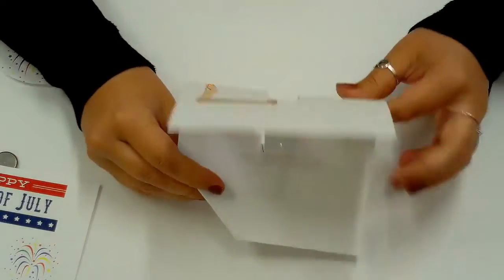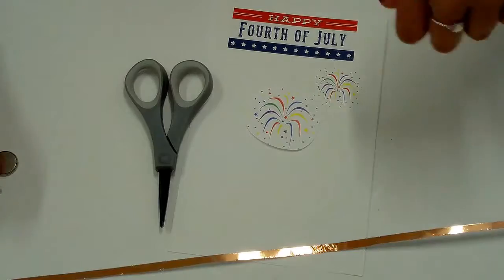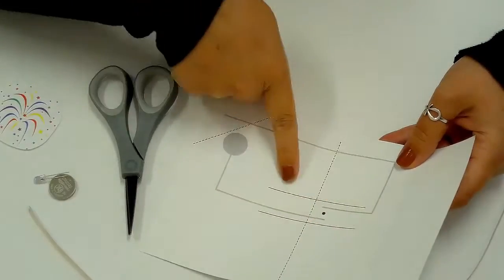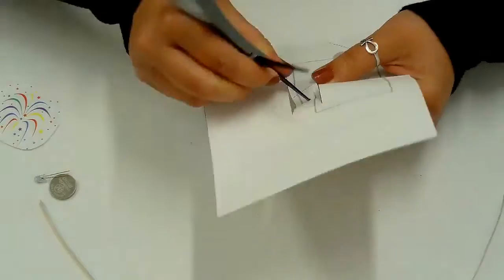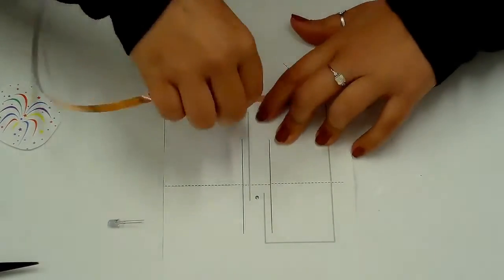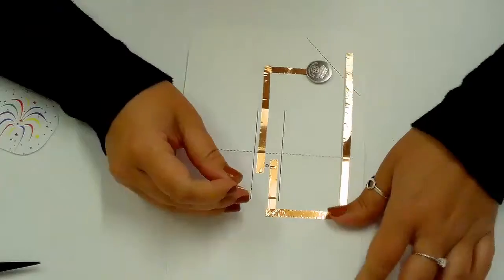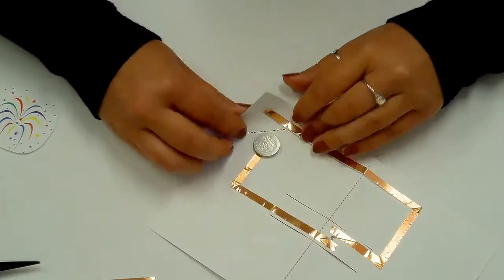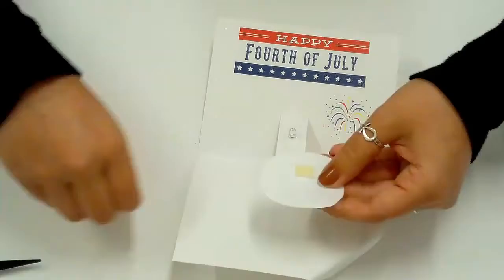Make a Pop up 4th of July Circuit Card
Join Boynton Beach City Library's Creative Christina and be a Maker by making your own pop-up 4th of July Circuit Card!

A beautiful host gift or card for anyone!

Supplies:
Card Template (1) (available at the library)
LED gumdrop light (1)
CR2032 Battery (1)
Copper Tape (18 inches)

Additional Supplies:
Scissors

Activity duration:  10 min.

From the Free Music Archives